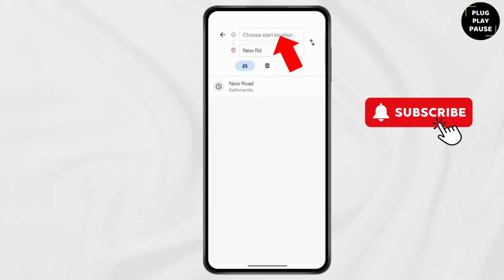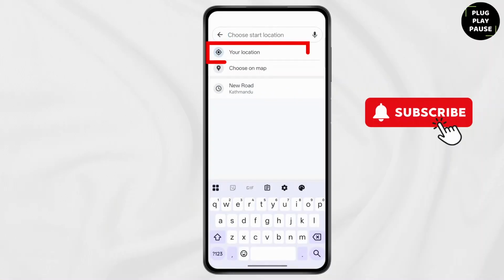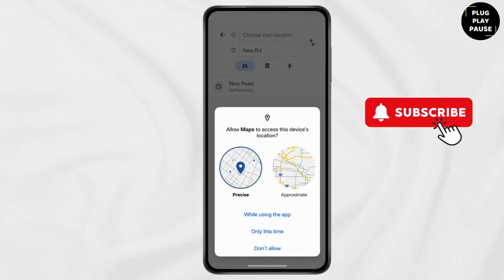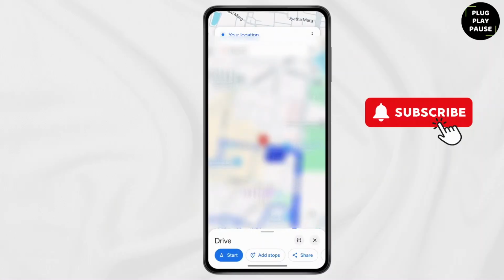How to Change Google Maps to Walking ?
Hello Guys,

Welcome to our step-by-step guide on "How to Change Google Maps to Walking"! If you’re trying to switch to walking directions on Google Maps, whether for a casual stroll or navigating through a city on foot, this video will guide you through the process. We'll show you how to change your Google Maps navigation from driving or cycling to walking mode and help you get the most accurate pedestrian route.

In this video, we will show:

How to change Google Maps to walking mode

How to switch from driving to walking directions on Google Maps

Tips for using walking directions on Google Maps

How to view walking routes on Google Maps

How to get the best walking directions on Google Maps